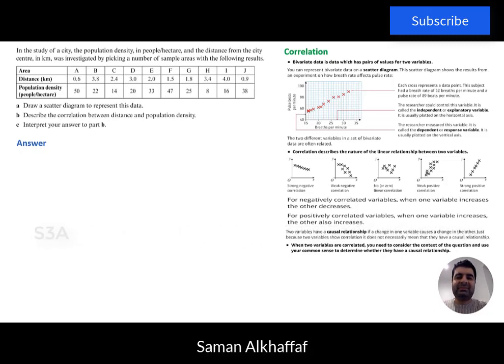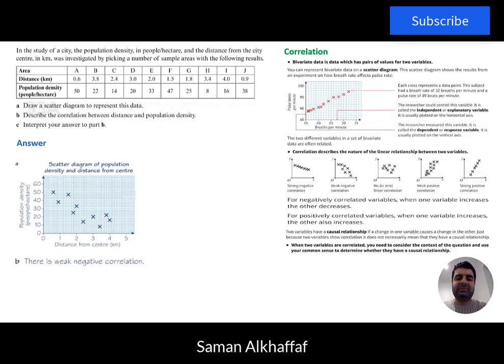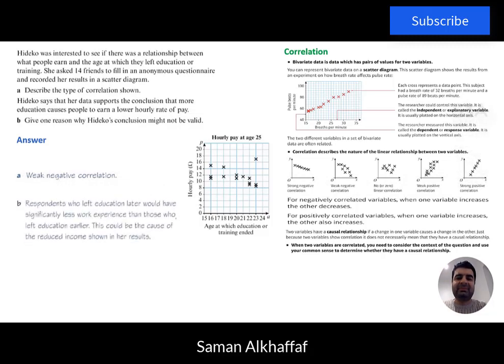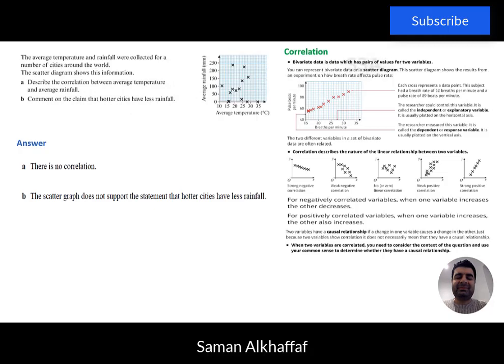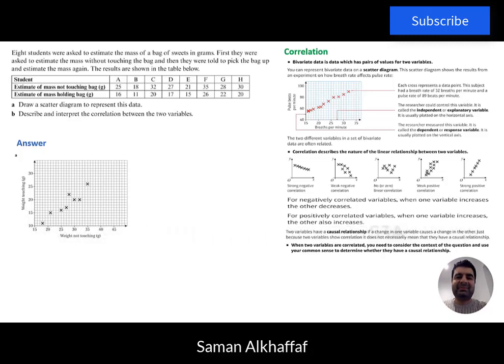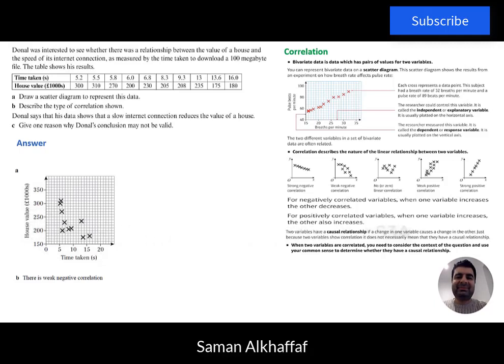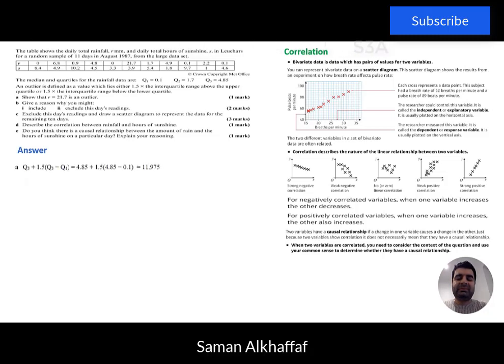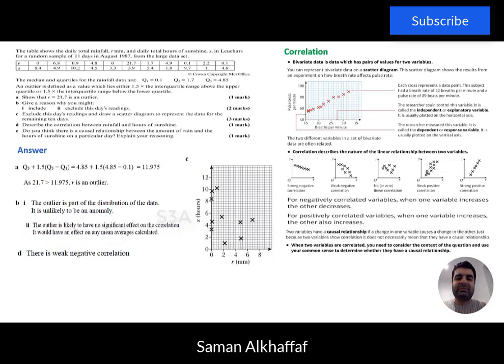Statistics Applied A Level Mathematics Chapter 4 Correlation #1 by Saman Alkhaffaf